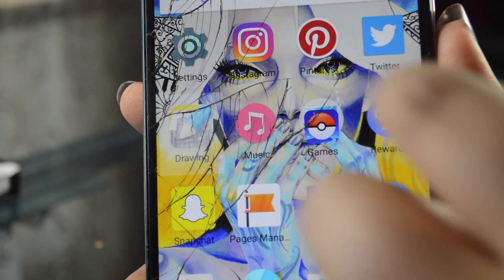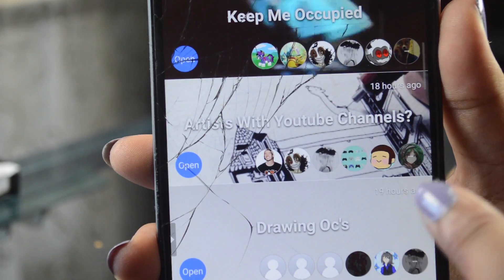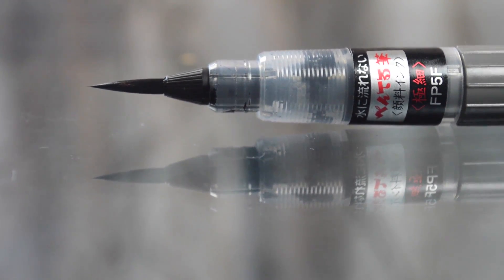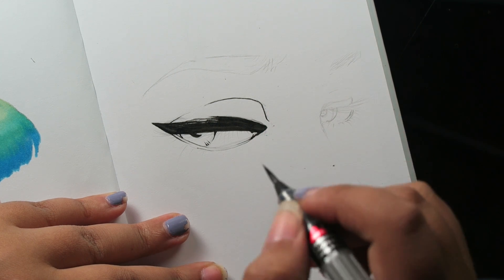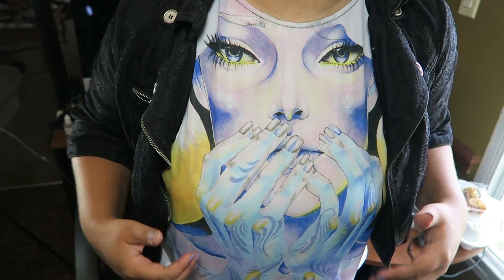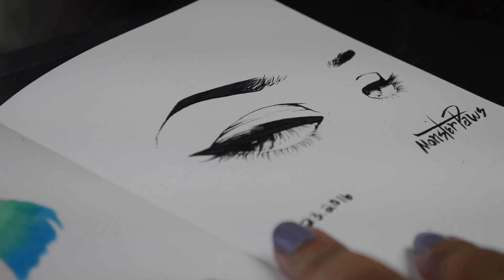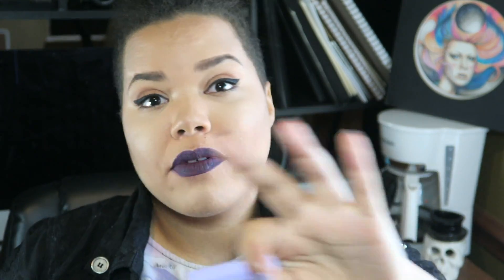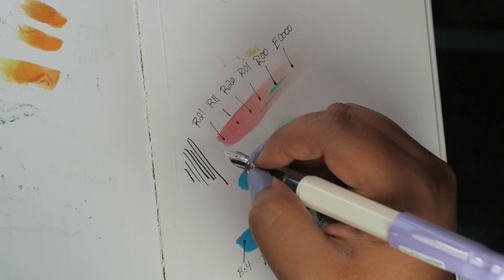MY FAVORITE ART THINGS!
-DOWNLOAD DRAWING AMINO!

Monster Paws
Commerce tx,
75429

Snap chat: Themonsterpaws8